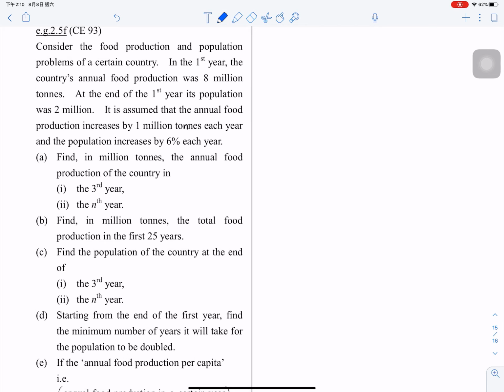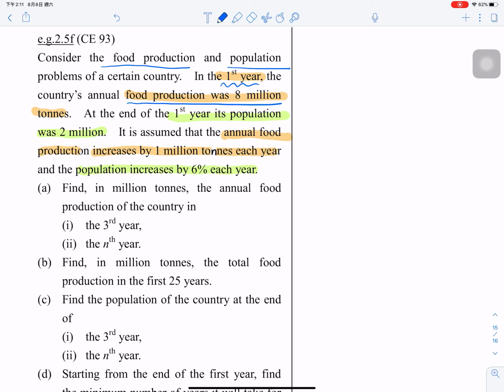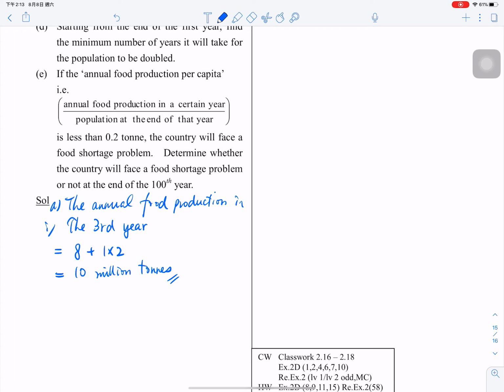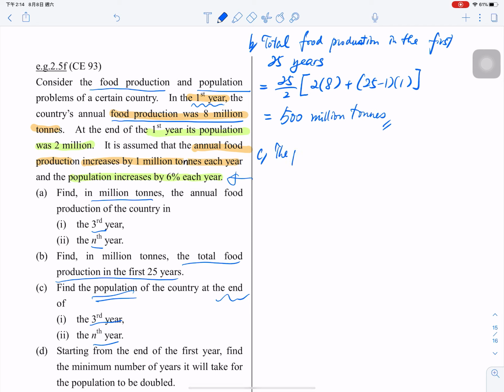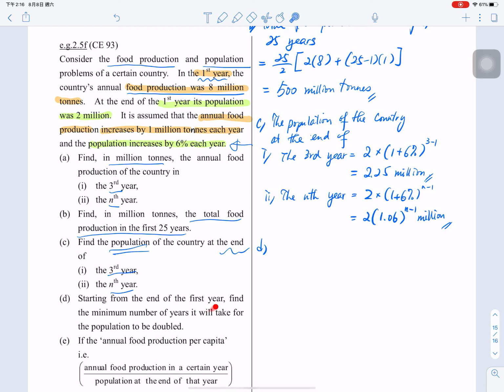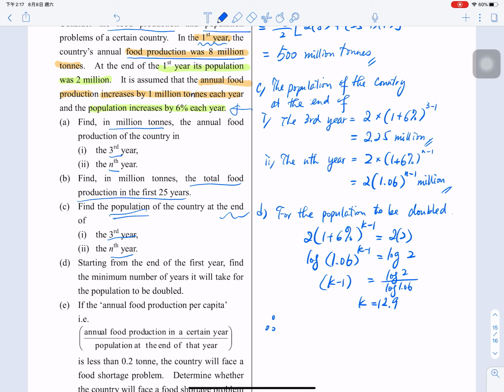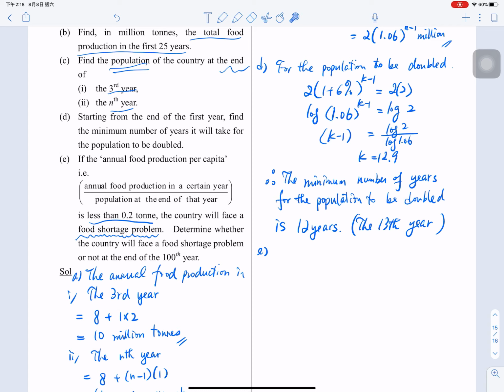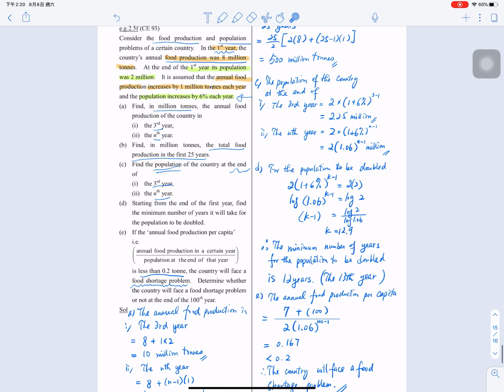2.5 Applications of Geometric Sequences (2.5f)